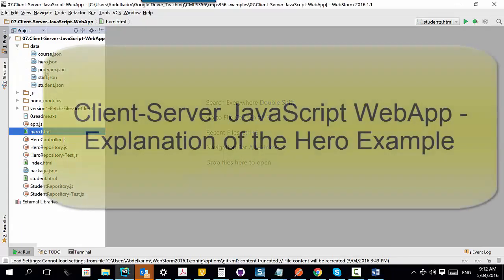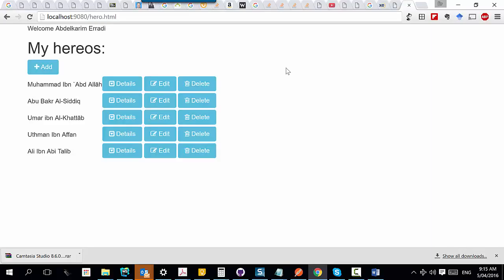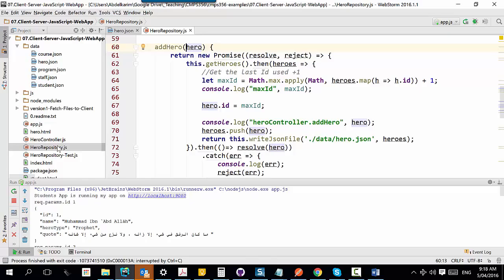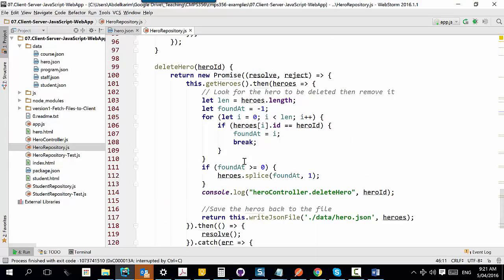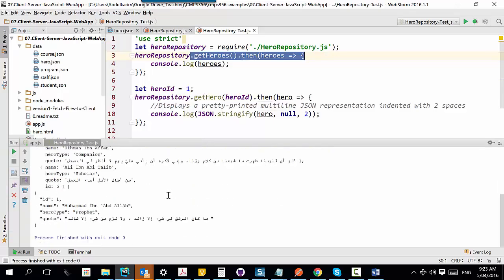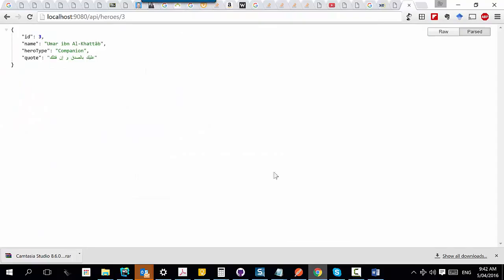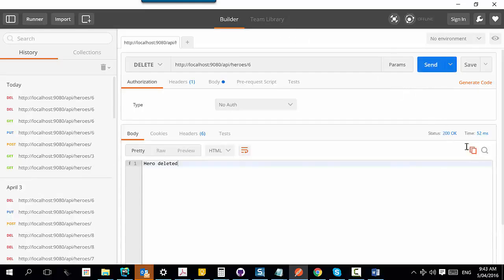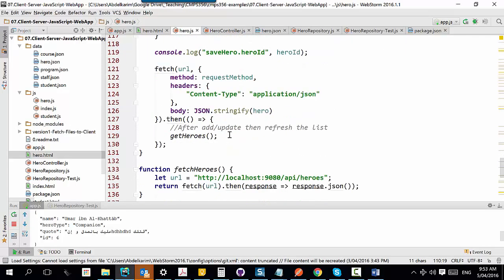17. Client-Server JavaScript WebApp - Explanation of the Hero Example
Client-Server JavaScript WebApp - Explanation of the Hero Example